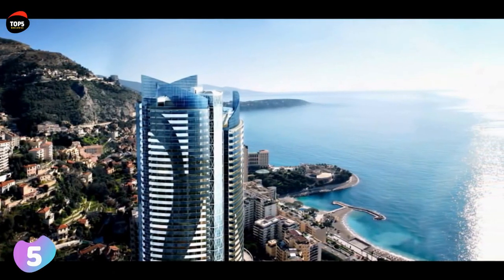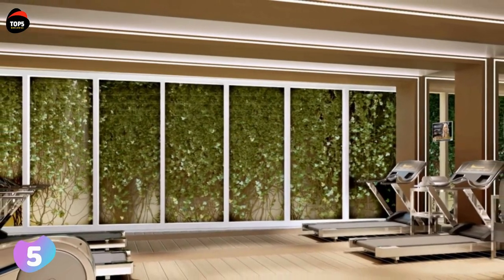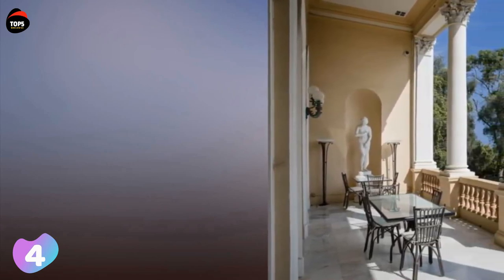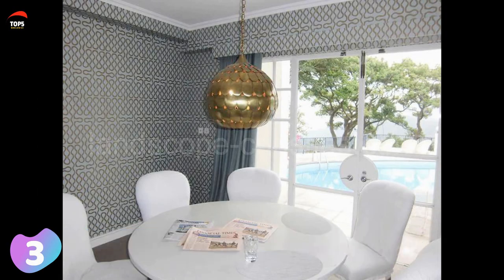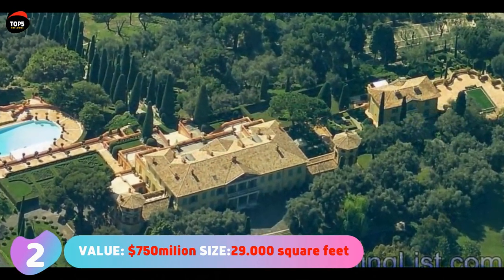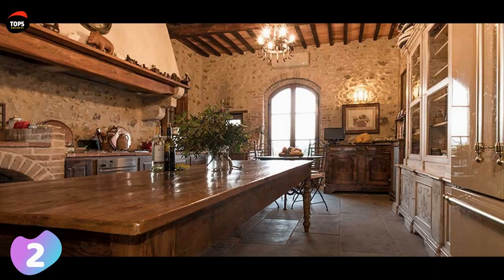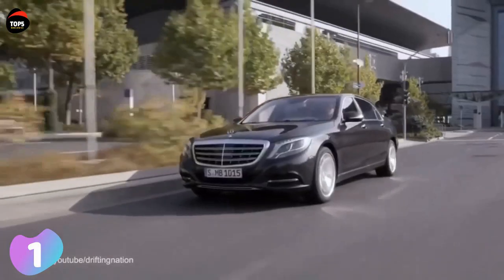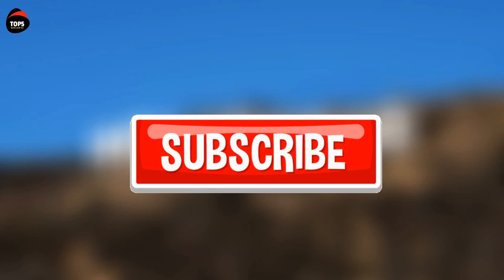TOP 5 MOST EXPENSIVE HOUSES FOR 2019|TopFiveWorldwide